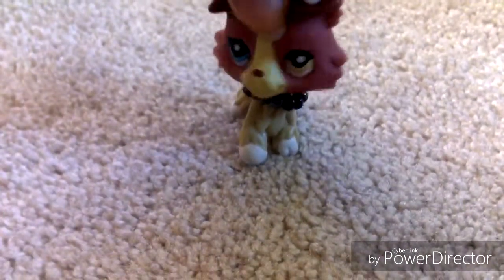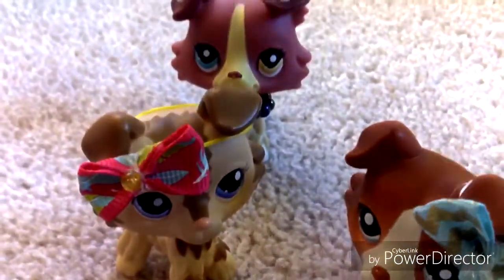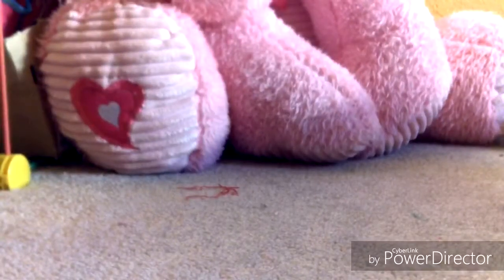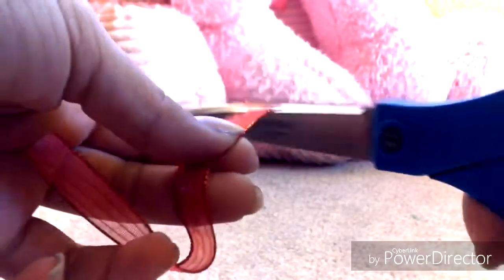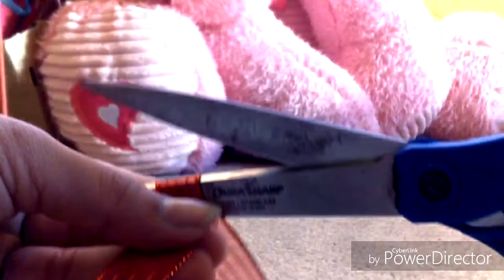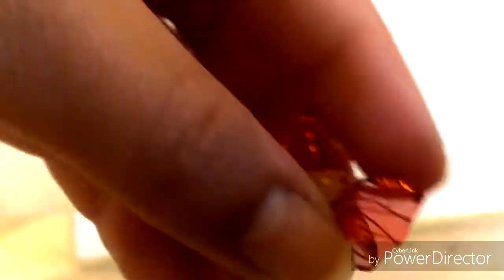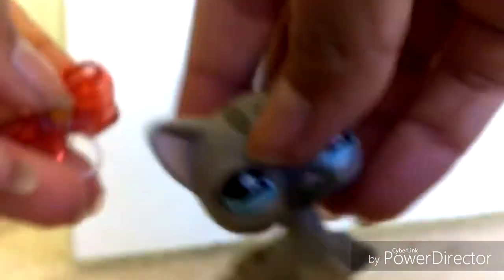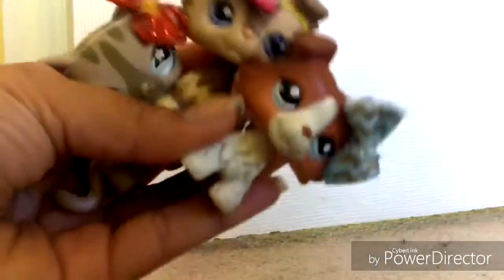PLEASE WATCH (1k views special) DIY lps bows!!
Enjoyyyyyyyyyyyyyyyyyyyyyyyyyyyyyyyyyyyyyyyyyyyyyyyyyyyyyyyyyyyyyyyyyyyyy